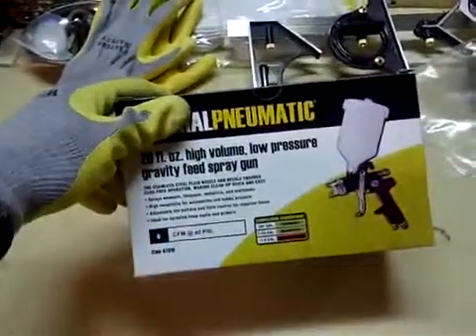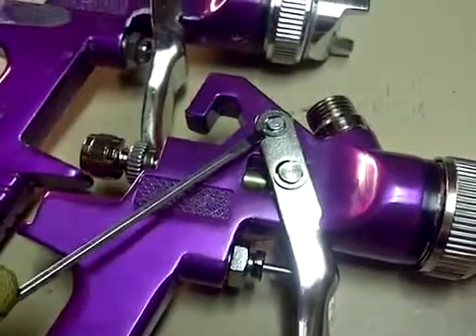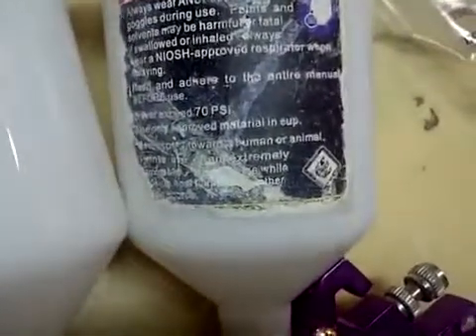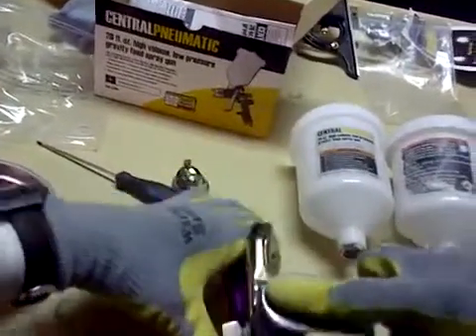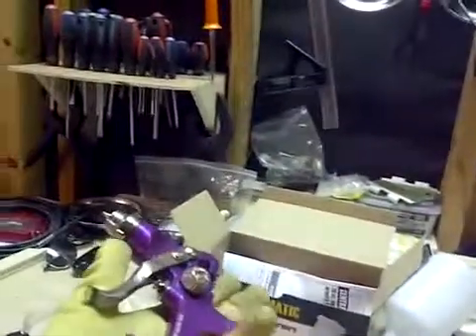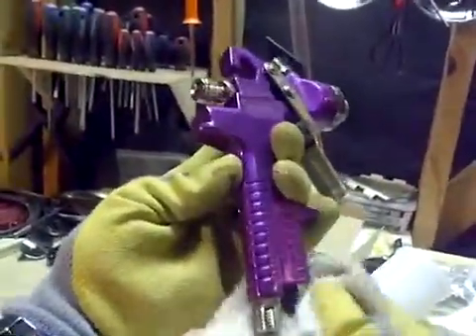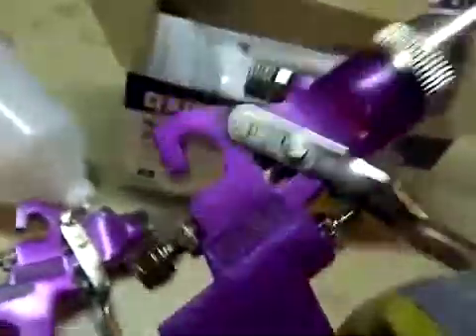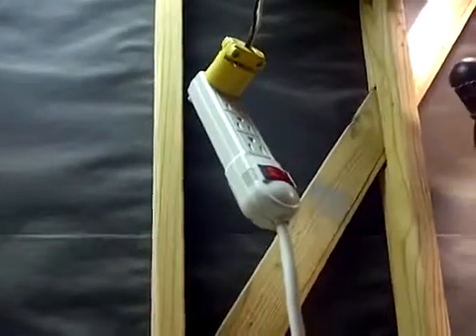20 Fl. Oz. HVLP Gravity Feed Spray Gun 01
In this episode series I compare my old 20 Fl. Oz. HVLP Gravity Feed Spray Gun to the new 20 Fl. Oz. HVLP Gravity Feed Spray Gun. There is a slight